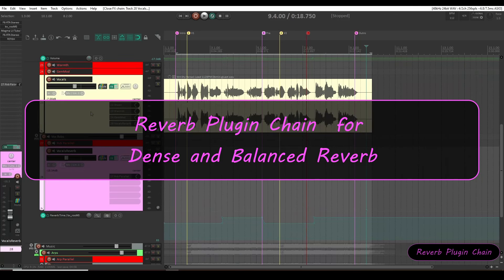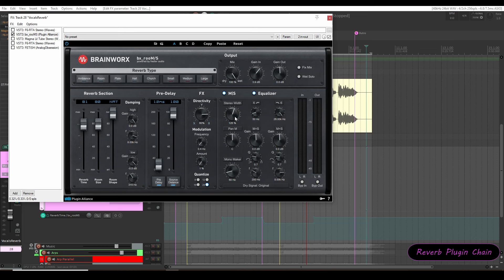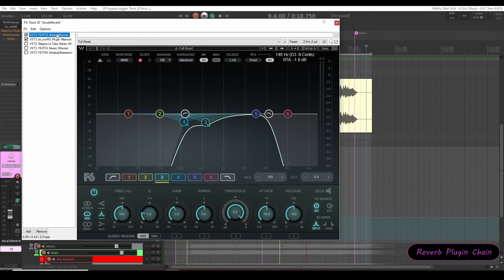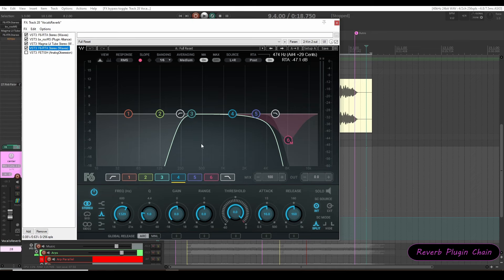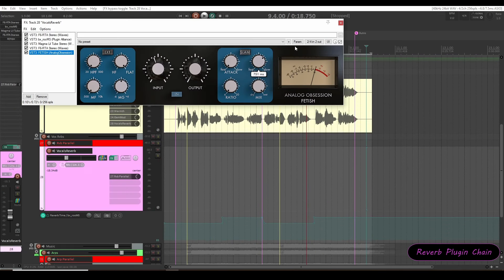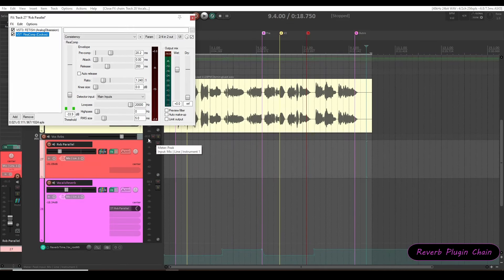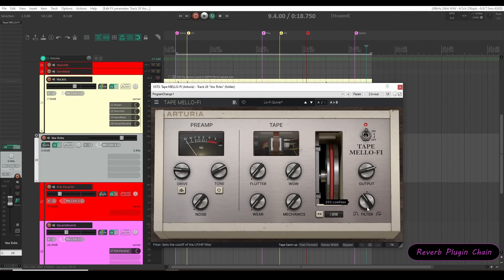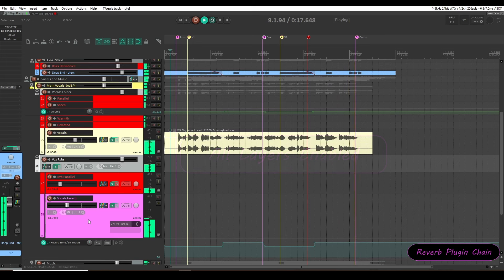Vocals Reverb Plugin Chain | Eq,Rvb,Sat,Eq,Comp and parallel processing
Vocals Reverb Plugin Chain
Eq,Rvb,Sat,Eq,Comp and parallel processing
Produced, Mixed and Mastered by PremJ Hans